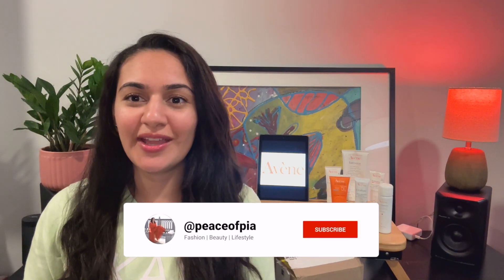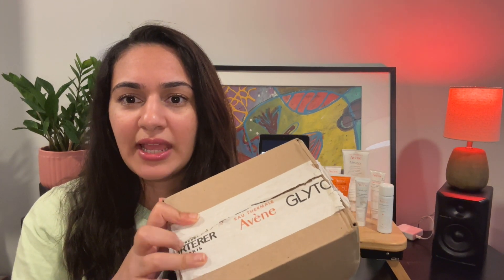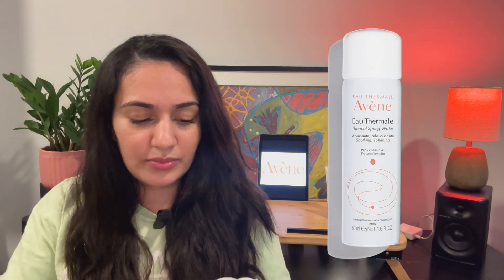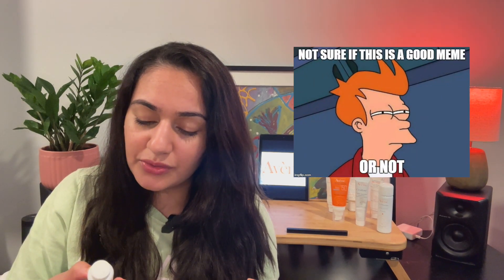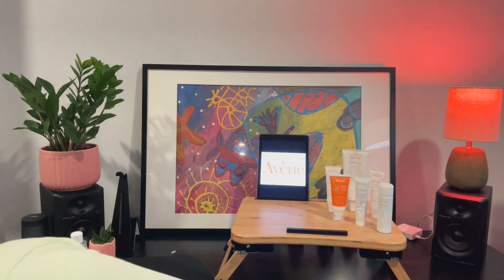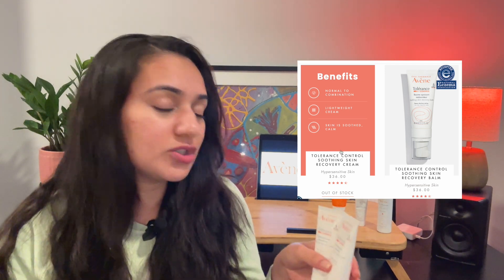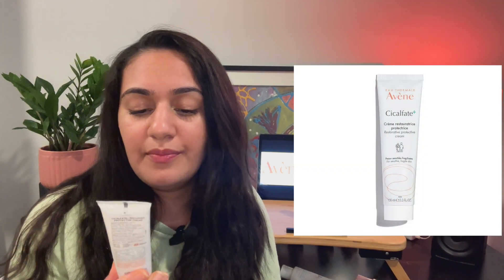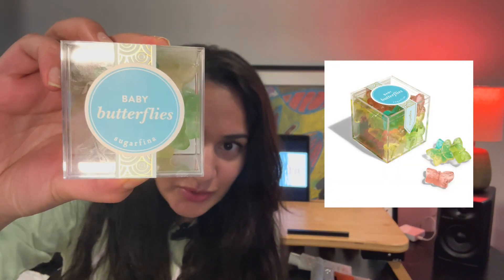Avène UNBOXING 🌊 📦 Sensitive skin Favourites ➕ New & discontinued products!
It was just time for my Avène replacements to come through! Come and discover what’s inside and what I have used before!
I have sensitive skin and it has been quite a rollercoaster ride trying to figure out what skincare products work best. Over the years Avène has been a pillar in this journey!

0:00 My intro
0:26 Intro to Avène
0:57 Unboxed products
4:15 Products used before
8:34 Outro

Products purchased:
1. Avène Makeup Removing Micellar Water
2. Avène Thermal Spring Water
3. Avène Gentle Body Scrub
4. Avène Tolerance Control Soothing Skin Recovery Cream
5. Avène Tolerance Control Soothing Skin Recovery Balm
6. Avène Tolerance Extremely Gentle Cleanser
7. Avène Cicalfate+ Restorative Protective Cream

Sweeties 🍬🍬🍬🍬🍬
Sugarfina BABY BUTTERFLIES - SMALL CANDY CUBE